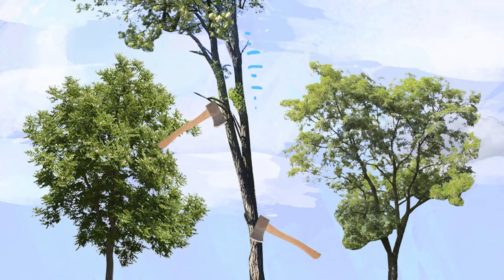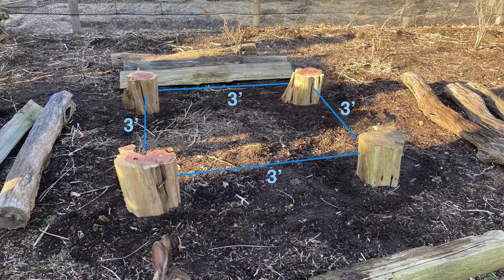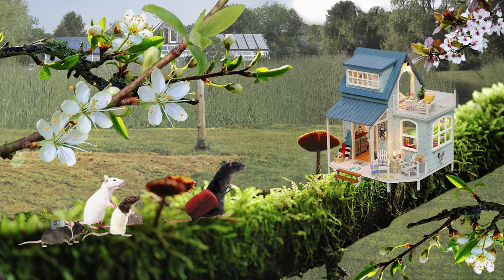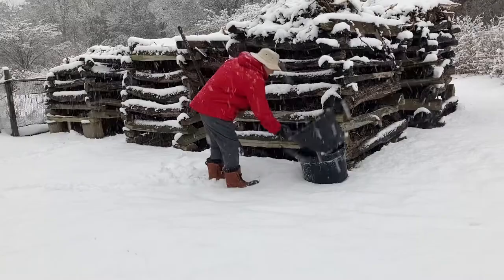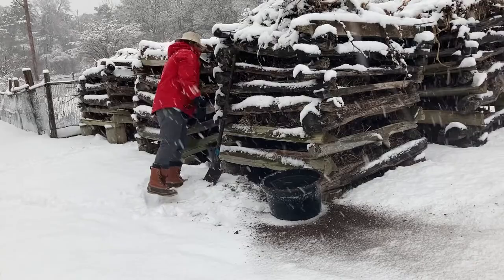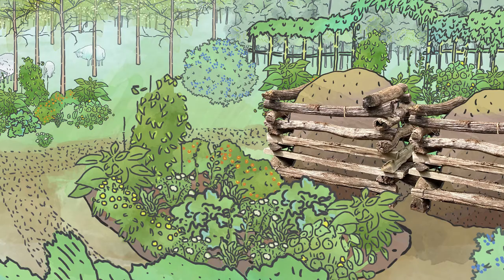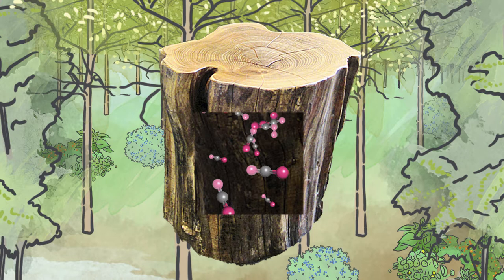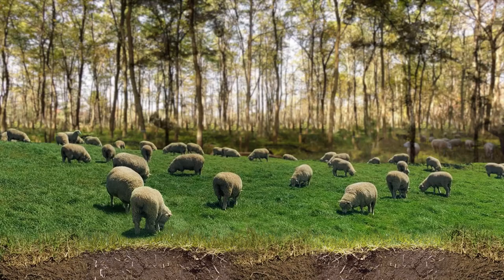Build a Compost Box in less than 2 minutes and reduce your carbon footprint.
This Greenway Compost Box system is easy to make, easy to use, easy to move and will reduce your carbon footprint in multiple ways. Waste organic material is added at the top and slowly sinks down as it decomposes.  Finished compost is removed from openings at the bottom. These compost boxes efficiently recycle waste organic materials, produce compost and at the same time prepare and improve soil underneath for future garden beds.  Locust tree logs are the best material for these compost boxes because they last longer than any other hard wood.

For more information on Green Center research and technologies, (Green Center website)

To support the creation of more Greenway videos, DONATE on the Green Center website.